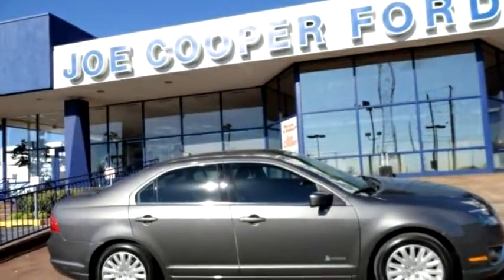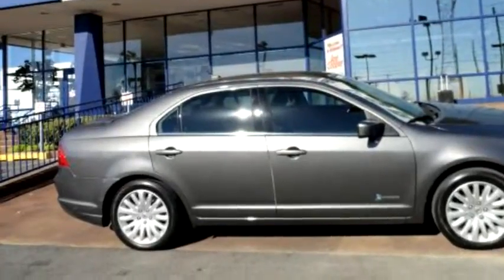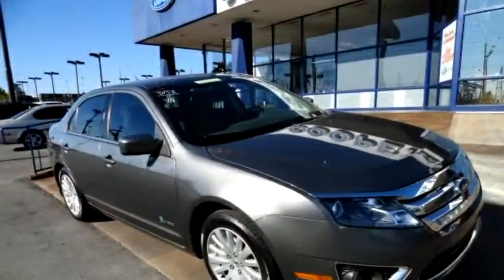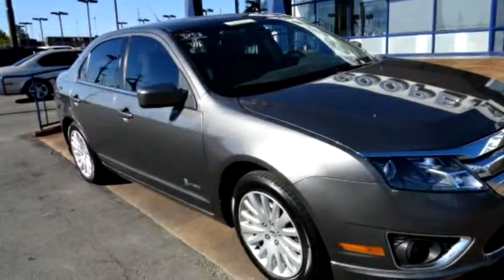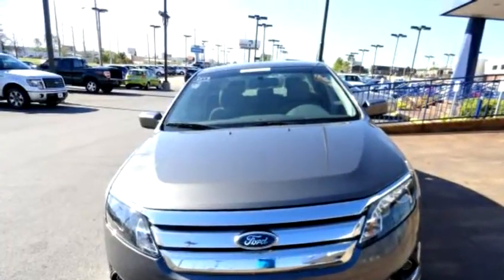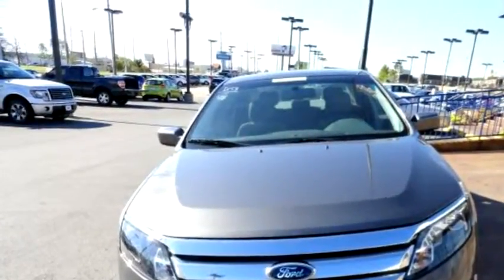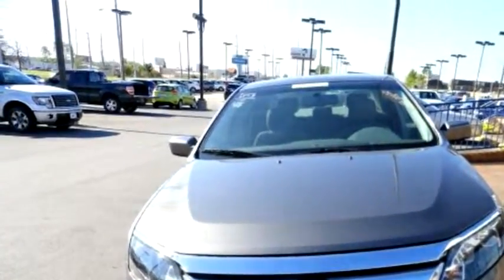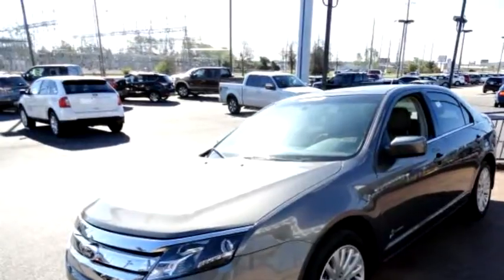2011 Ford Fusion $15685 by Joe Cooper Ford Tulsa